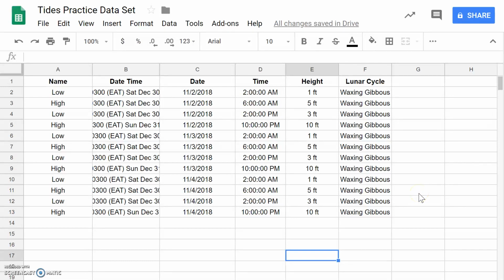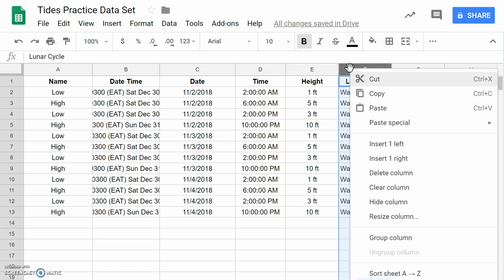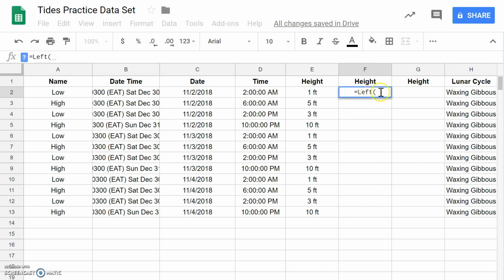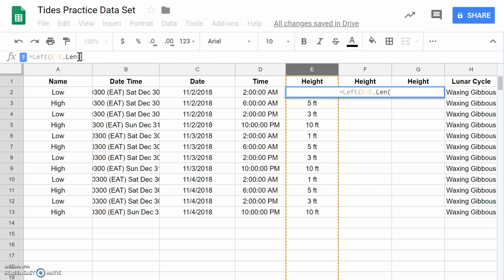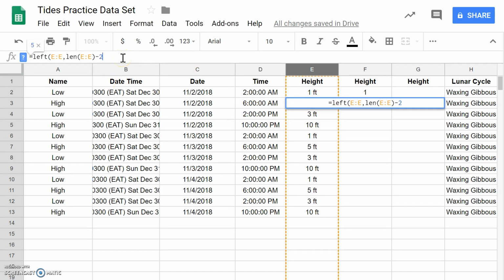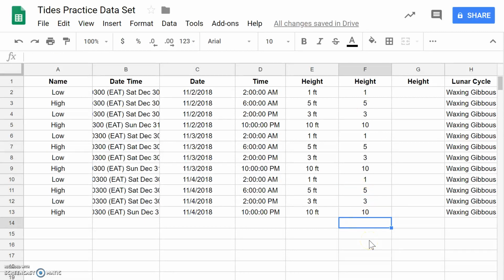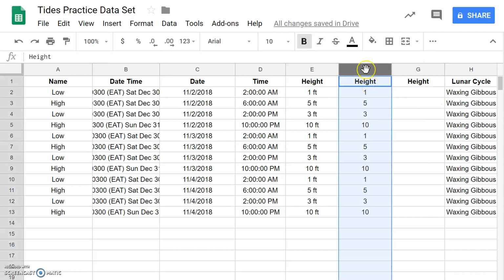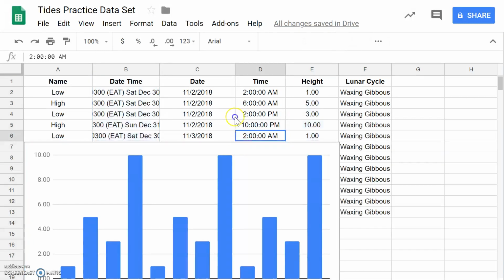Removing units from Spreadsheet Data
Use this method for google sheets or excel to remove the units at the end of your data.